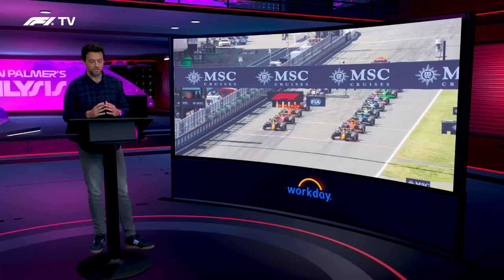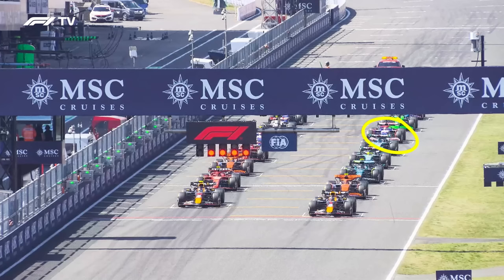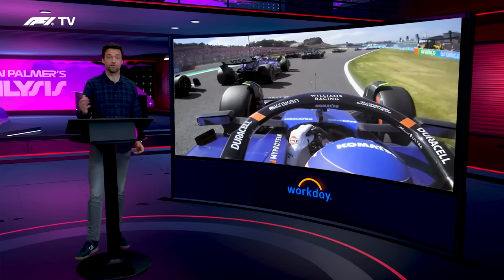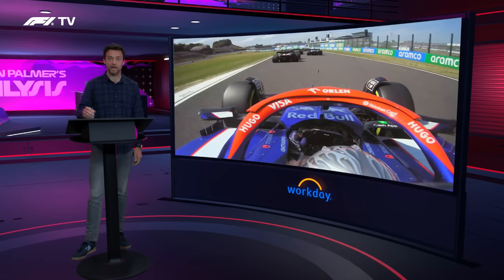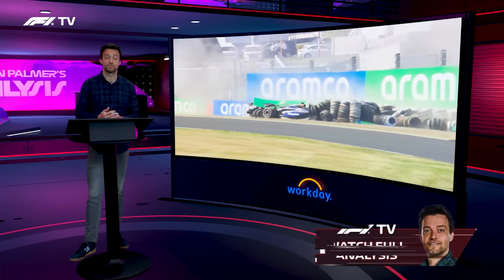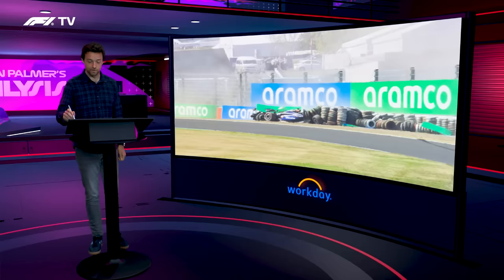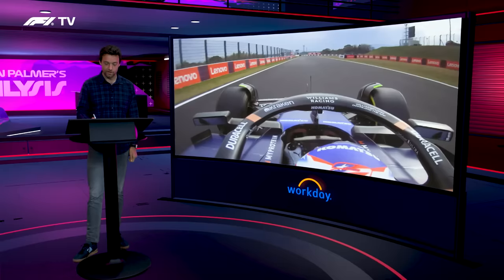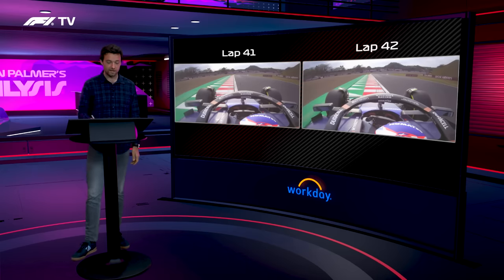Inside The Opening Lap Chaos In Japan! | Jolyon Palmer’s F1 TV Analysis | Workday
Join Jolyon Palmer as he provides his unmissable insight into the dramatic opening lap of the 2024 Japanese Grand Prix as Daniel Ricciardo and Alex Albon collided. The former F1 driver also analyses Logan Sargeant's crash in FP1.